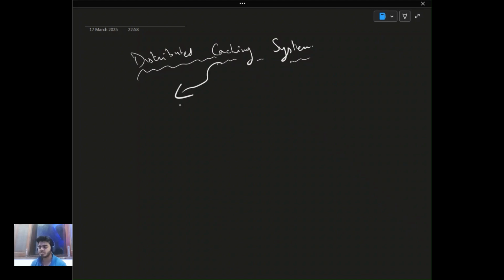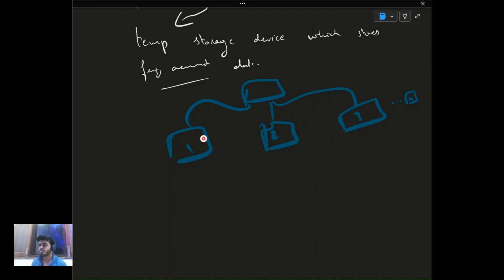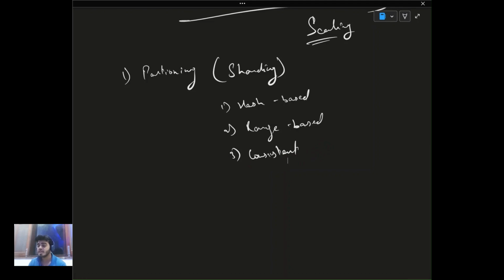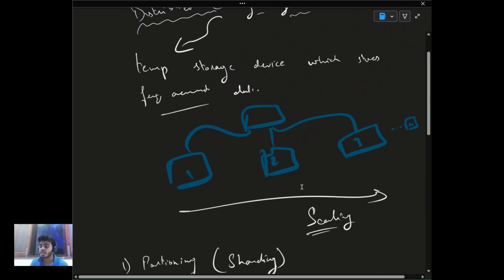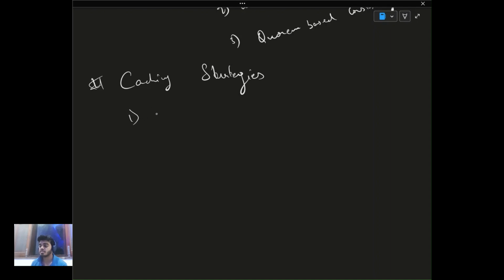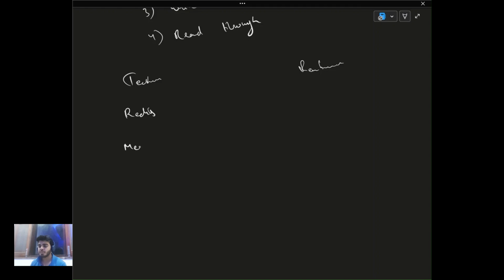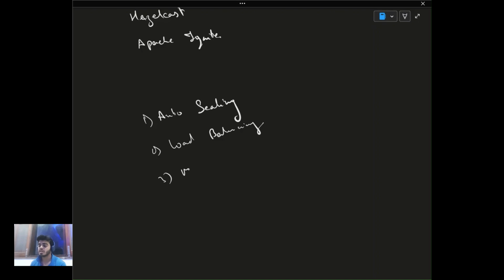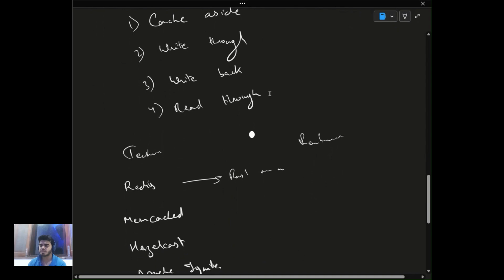Distributed Cashing System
Want to build high-performance applications that scale effortlessly? 🔥 In this video, we dive discused Distributed Caching Systems—breaking down key concepts, architecture, caching strategies, and best practices.

🔹 What You’ll Learn:
✅ What is caching and why is it important?
✅ How distributed caching works & why we need it
✅ Sharding techniques (Hash-based, Range-based, Consistent Hashing)
✅ Cache invalidation, replication, and fault tolerance
✅ Popular caching strategies (Cache-aside, Write-through, Write-back)
✅ Best caching technologies: Redis, Memcached, Hazelcast, Apache Ignite
✅ Real-world use case: E-commerce website caching
✅ Deployment and scaling best practices